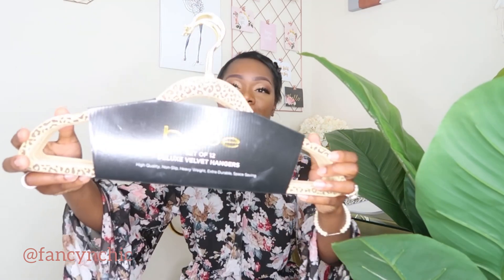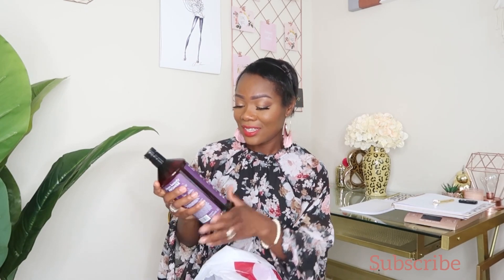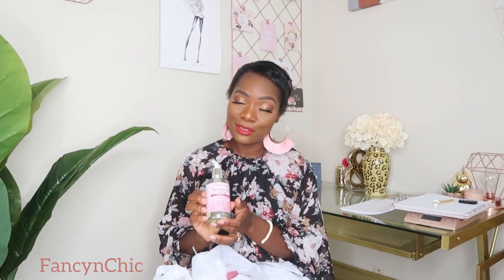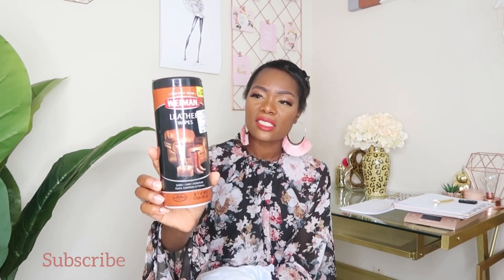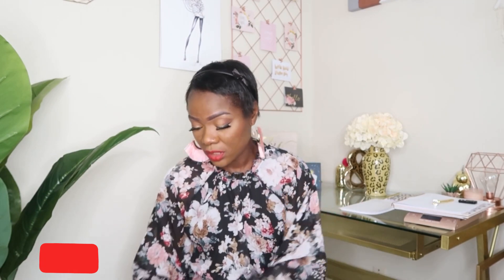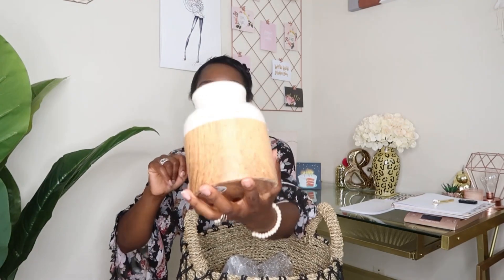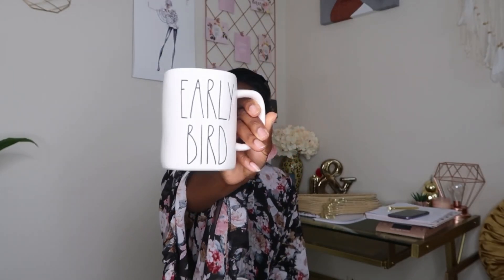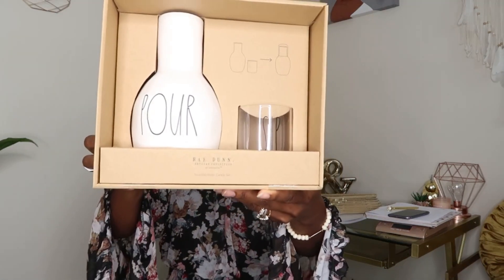POST QUARANTINE COLLECTIVE SHOPPING HAUL 2020 | Burlington, Ross for Less, Marshall’s & Poshmark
Hey beauties, I went shopping in stores because it’s been like forever and I was having major fomo.
Have you been out shopping in stores?
Is every store open in your area?
Watch and see my finds if you are interested.
Items are mostly home and office decor, a few reseller items.

I don’t owned rights to the music.

My romper

I am also a reseller on Poshmark if you are interested in checking out my closet, the link is below. Also, if you are new to the Poshmark app, sign up using my code “FancynChic” for a $10 off your first purchase!

Amazon Reseller Store

My LIKEtoKNOW.it - FancynChic